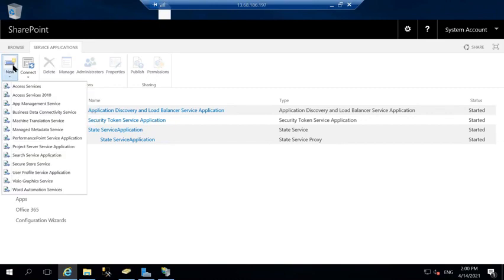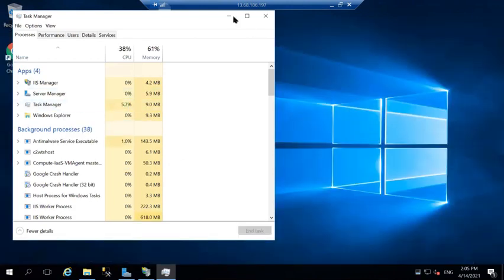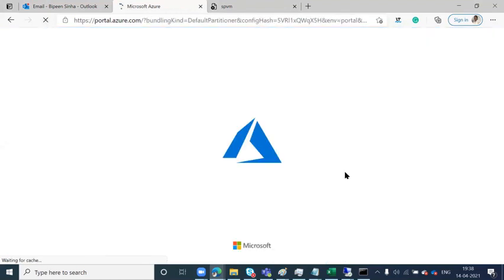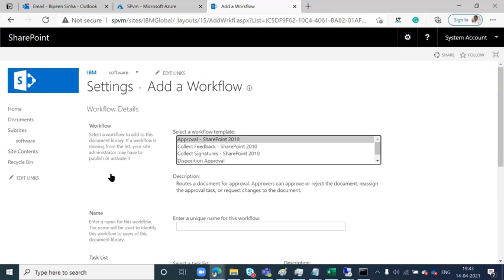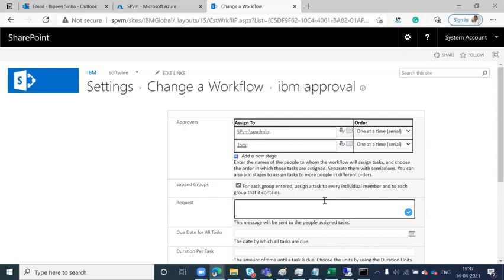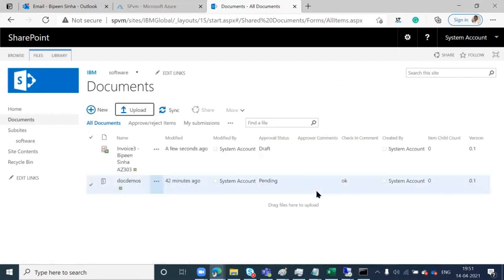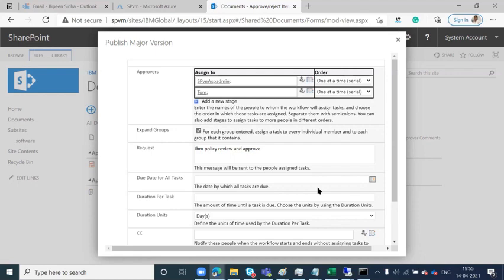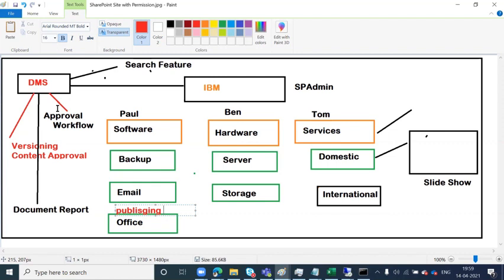SharePoint Online Full Course Part - 17| SharePoint Beginner Tutorial | Free Tutorial SharePoint